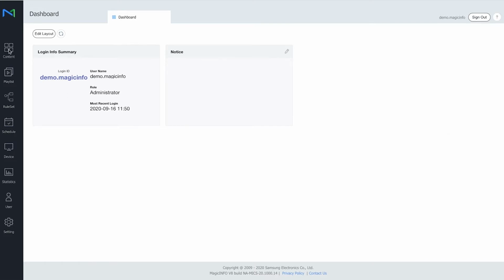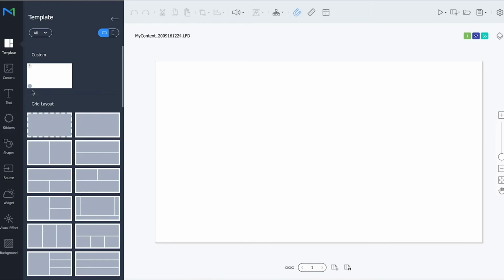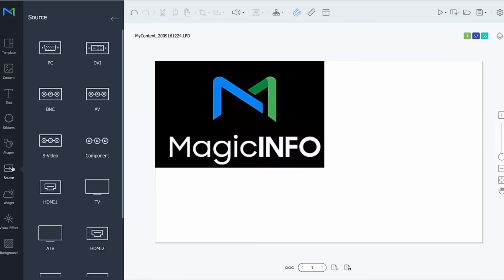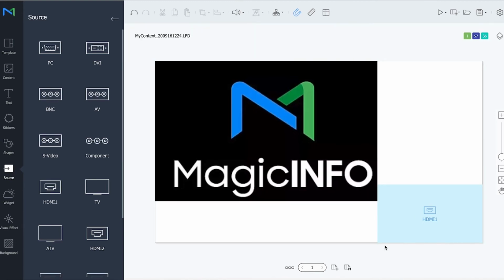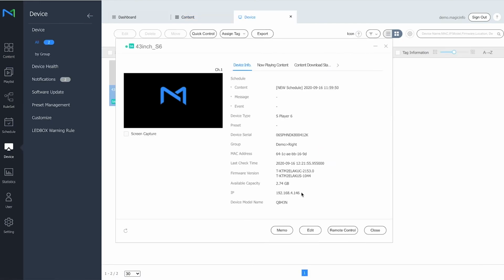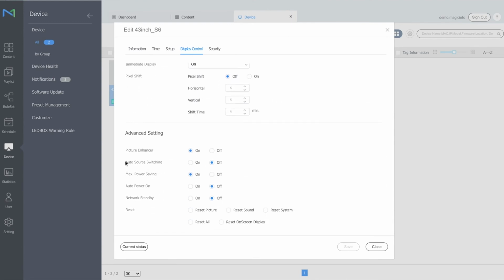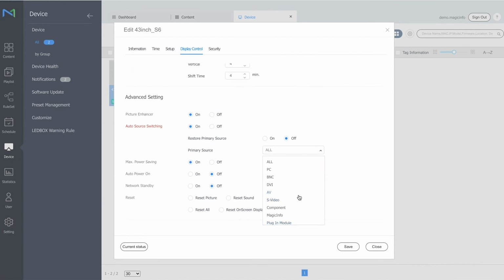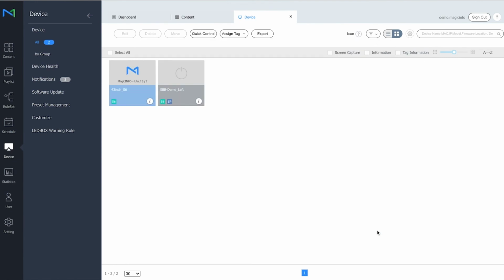MagicInfo Services shows the different methods on how to switch sources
In this video MagicInfo Services shows the options on how to switch sources. There are multiple ways in doing this, two methods will be covered in this video.